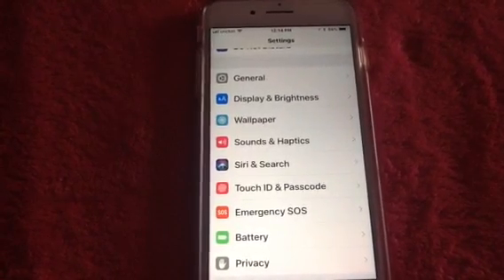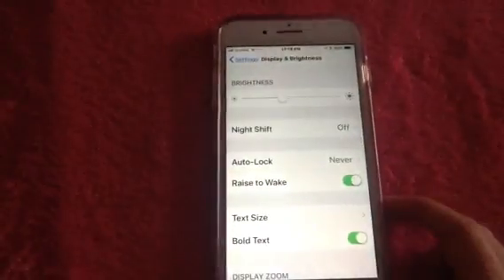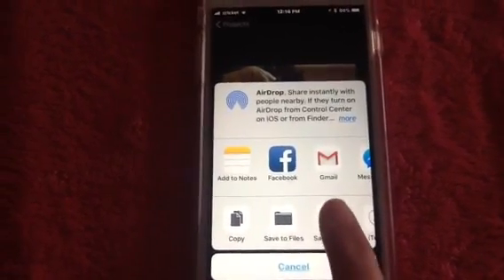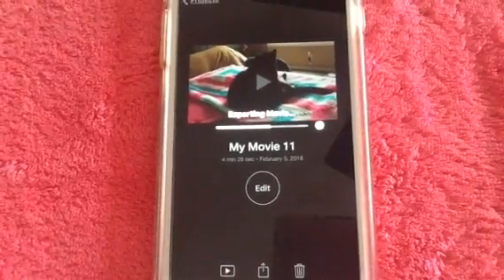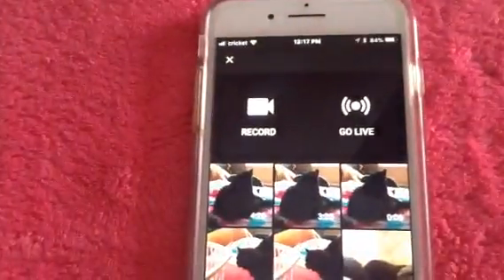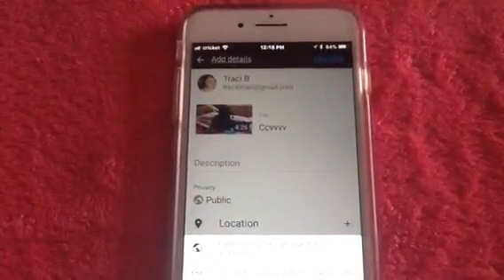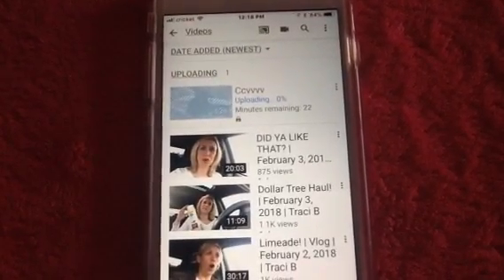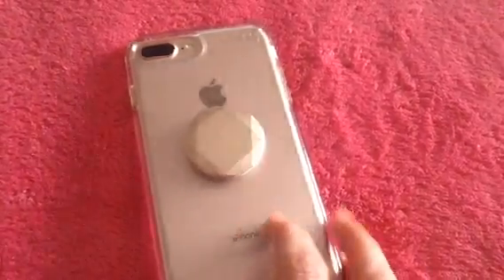UPLOADING AN iMOVIE VIDEO LONGER THAN 15 MINUTES FROM iPHONE | Traci B | February, 2018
This video will show you step by step how to upload a video that's longer than 15 minutes, using your iPhone.